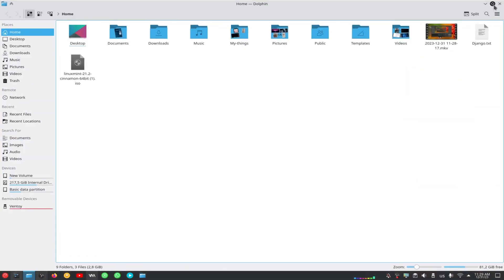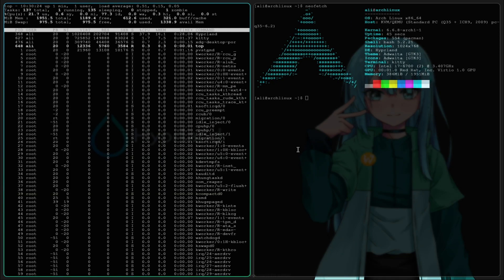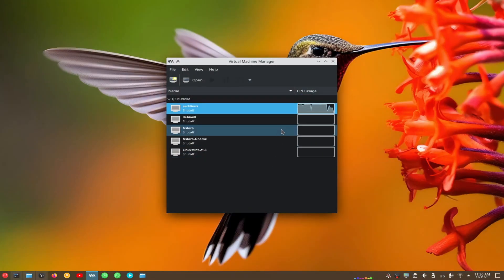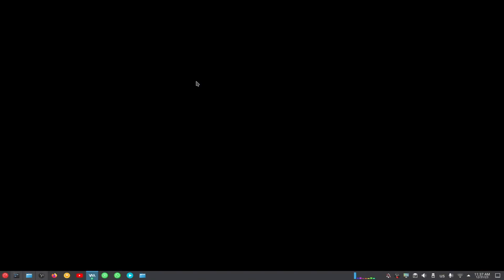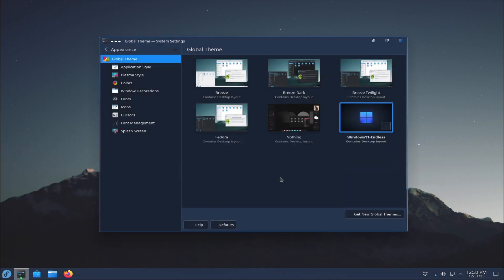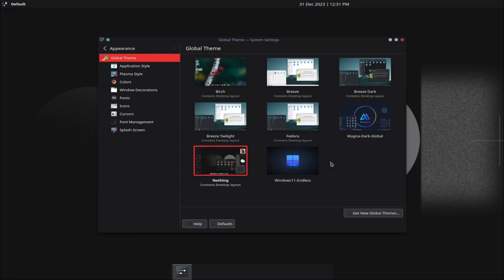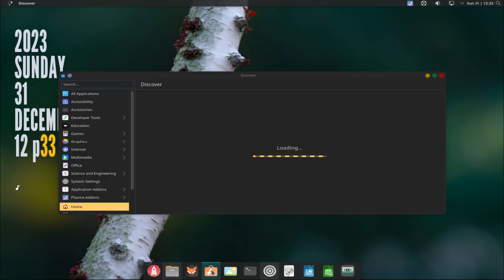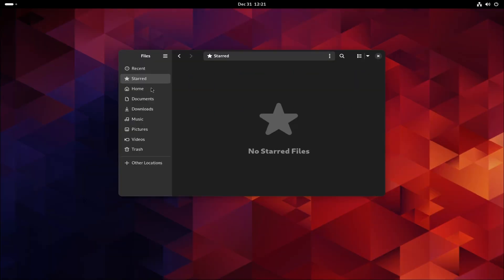This is Why I use linux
Linux is not just an operating system. It is a philosophy, a community, and a way of life. Linux is the result of decades of collaborative work by millions of people around the world who share a common vision: to create a free, open, and secure platform for everyone.

Linux has many advantages over other operating systems such as Mac OS and Windows. Here are some of them:

Linux is free. You don’t have to pay anything to use Linux, or to access its source code, or to modify it as you wish. You can download it, install it, and share it with anyone you want. You can also choose from hundreds of different distributions that suit your needs and preferences.
Linux is secure. Linux is designed with security in mind, and it is constantly updated by a dedicated team of developers and testers. Linux is less vulnerable to malware, viruses, and hackers than other operating systems. Linux also respects your privacy, and does not collect or send any data from your machine without your consent.
Linux is customizable. Linux gives you the freedom and flexibility to configure your system as you like. You can choose from a variety of desktop environments, themes, icons, fonts, and applications. You can also tweak the settings, modify the code, and create your own scripts and programs. Linux lets you express your creativity and personality through your computer.
Linux is powerful. Linux is based on the Unix operating system, which is known for its stability, performance, and efficiency. Linux can run on any hardware, from old machines to supercomputers. Linux can also handle multiple tasks and processes without slowing down or crashing. Linux is the preferred choice for many professionals, scientists, and programmers who need a reliable and fast system.
Linux is fun. Linux is not only a tool, but also a hobby and a passion. Linux users enjoy learning new things, solving problems, and exploring new possibilities. Linux users also belong to a friendly and supportive community that shares knowledge, tips, and experiences. Linux users are always ready to help each other and welcome new members.
These are some of the reasons why I use Linux, and why I think you should too. Linux is more than an operating system. It is a way of thinking, a way of doing, and a way of being. Thank you for listening.